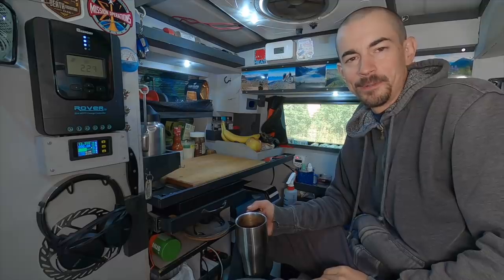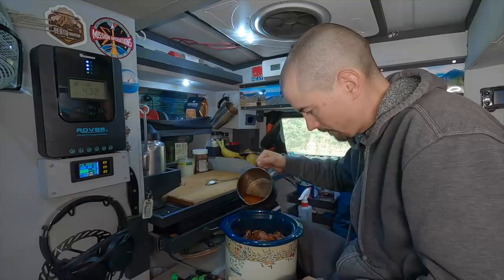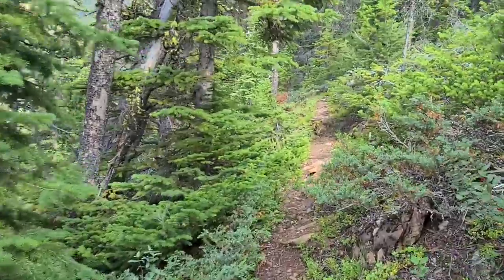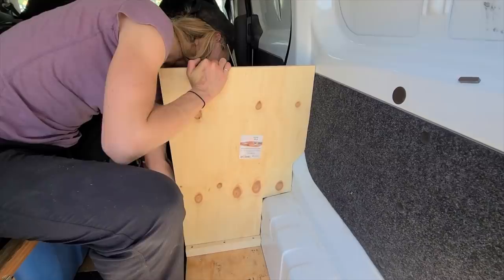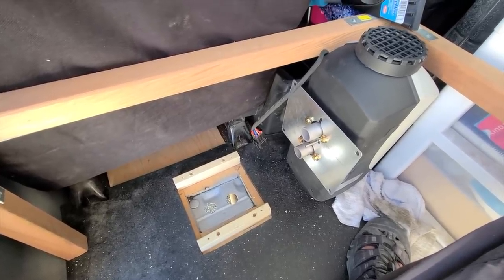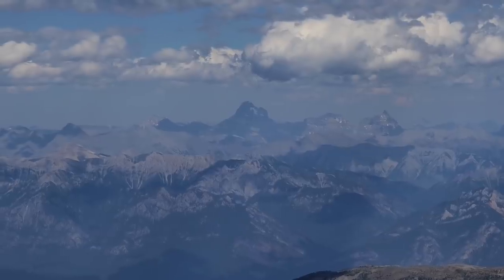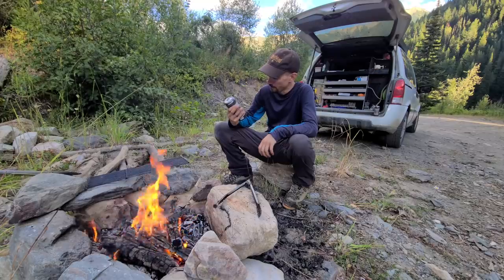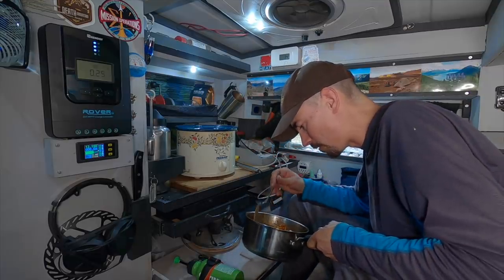Van Life - Crockpot Chicken Wings at Mt. Nelson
Return of the CrockPot!  Slow cooked chicken wings, finished over a fire.  I also do a summit hike of Mt. Nelson.